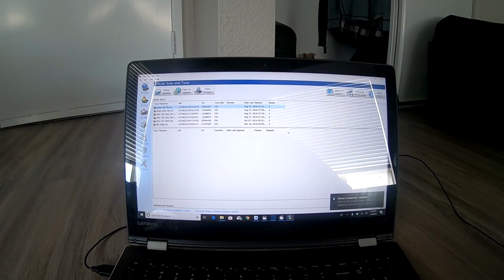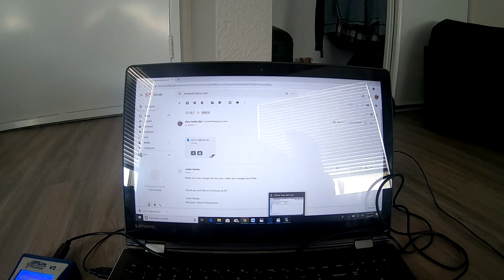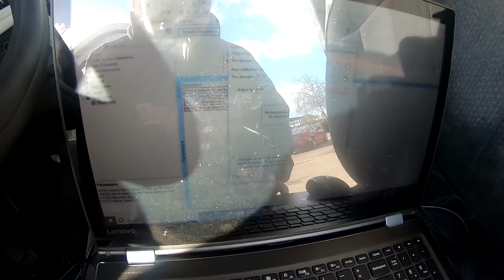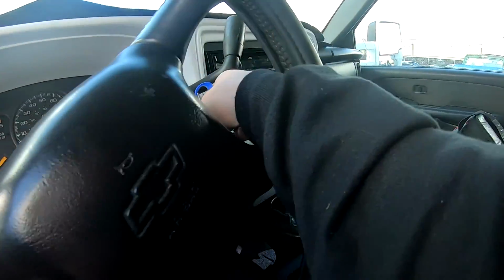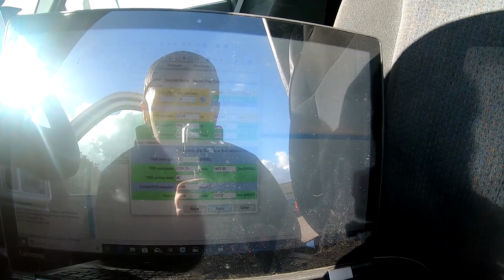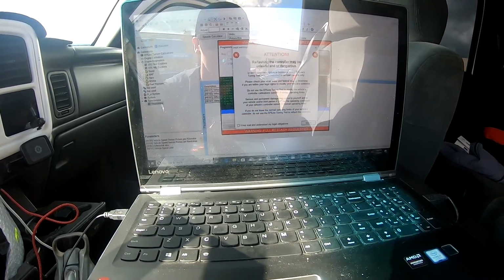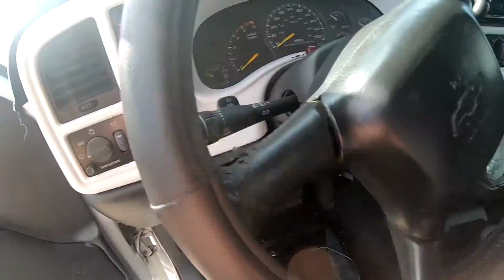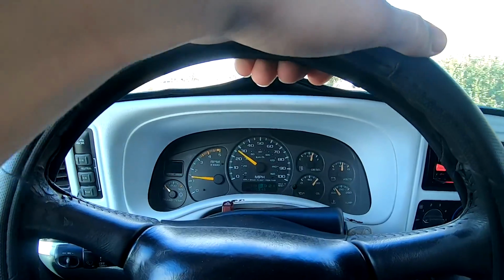EFI Live: How To Download Tune Files and Get Your Truck Tuned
Tuning For some economy on this 01 lb7!!

Mod's List
Orange LLY:
2005 Duramax
BD aftermarket Trans Cooler
Deviant Transmission Lines
SDP compound Turbo Kit
LBZ FPR
Roap Ripper 3000 built trans (blown up)
Custom Traction bars
6in Rcx lift bolts out no blocks
Flo-Pro 5in straight pipe
MBRP 6in Tip